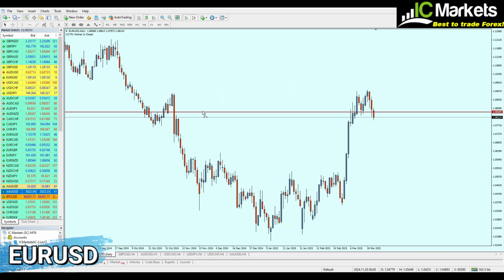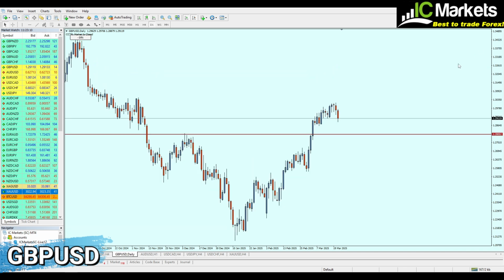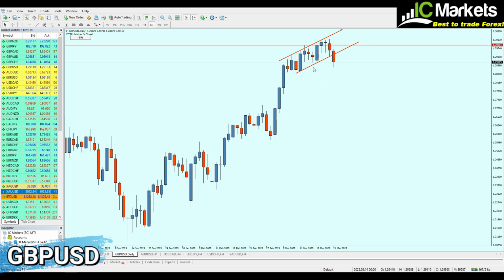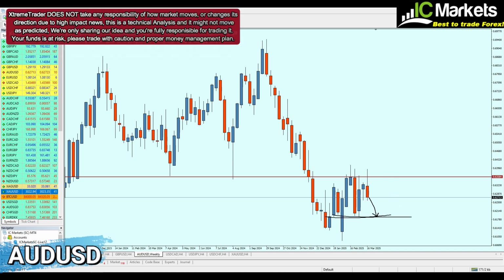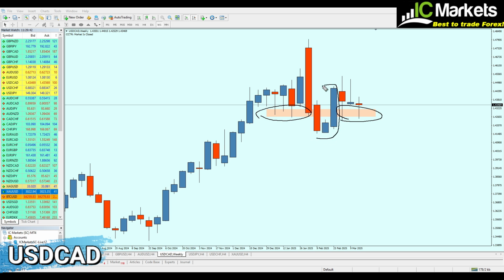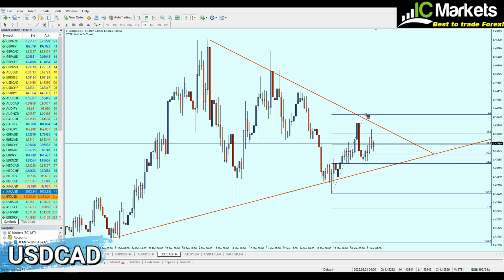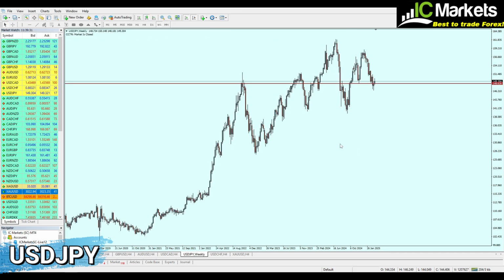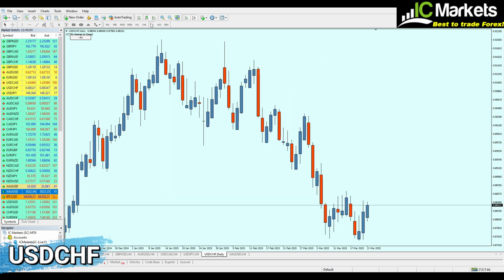🟩 Weekly Forex Analysis 24 - 28 March